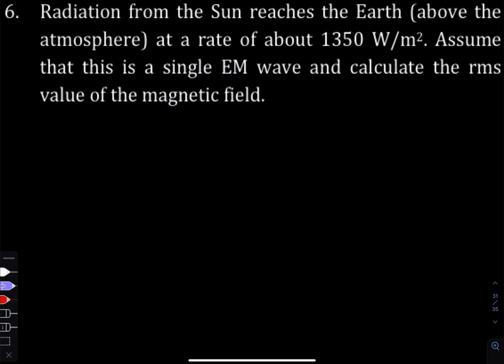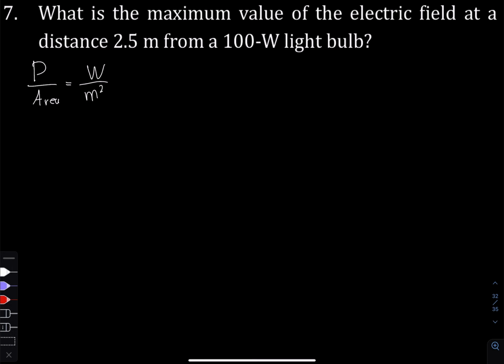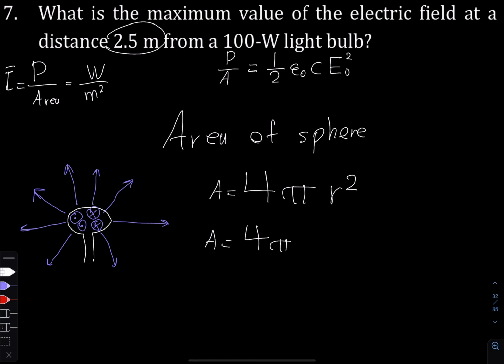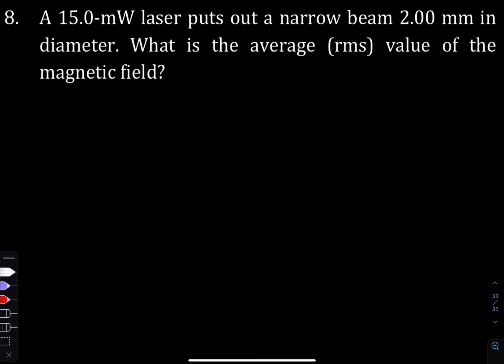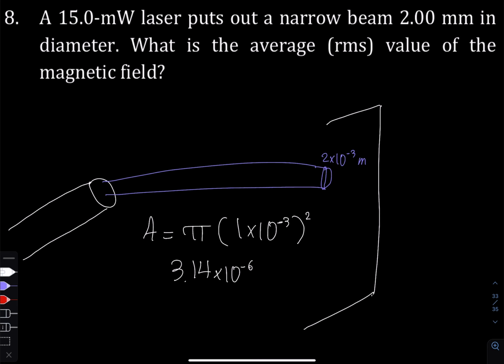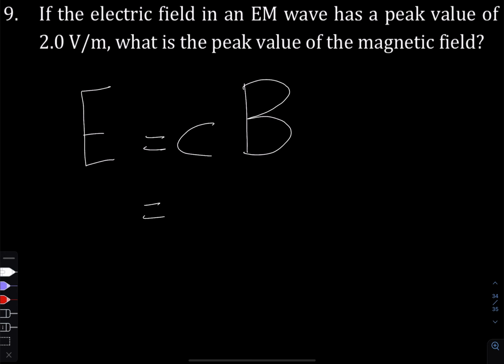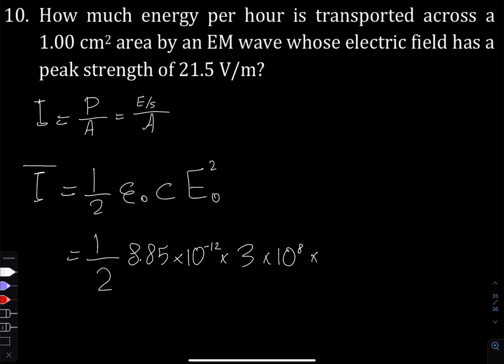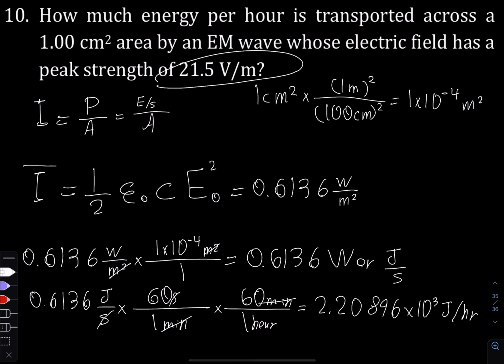Electromagnetic Waves 2 | Physics II